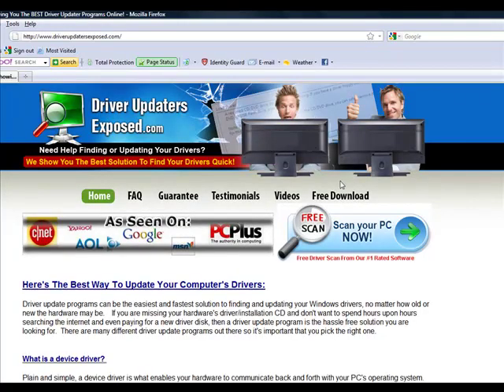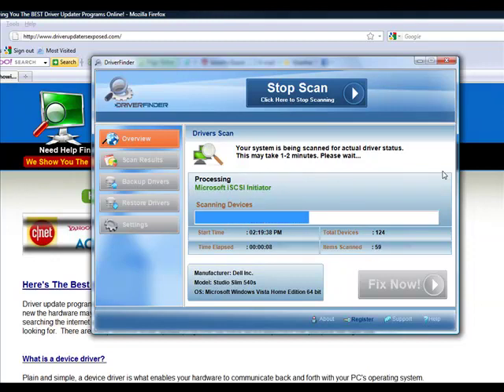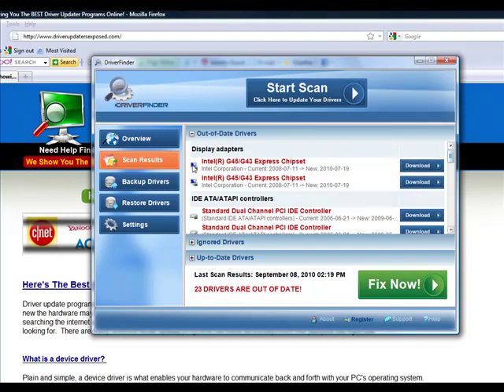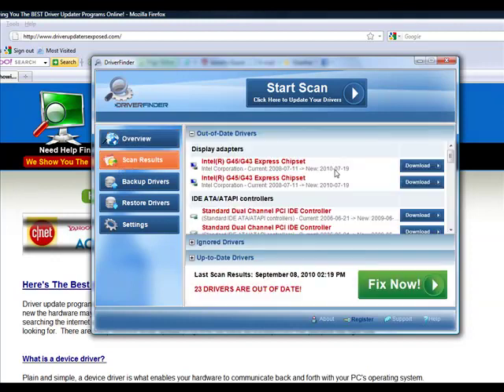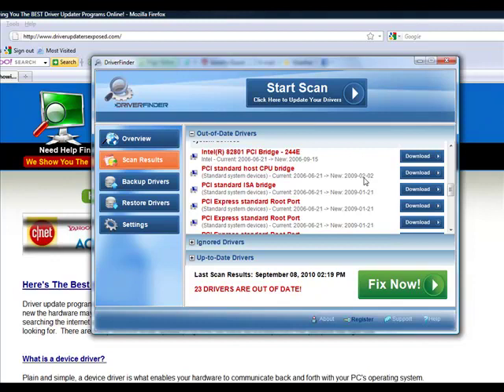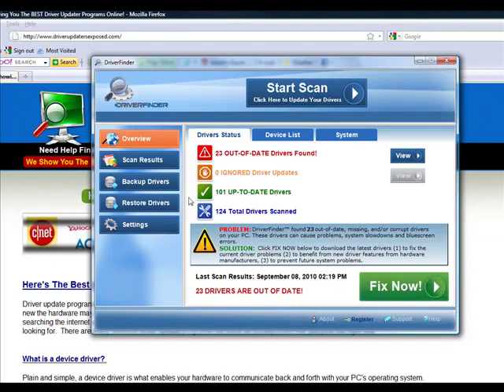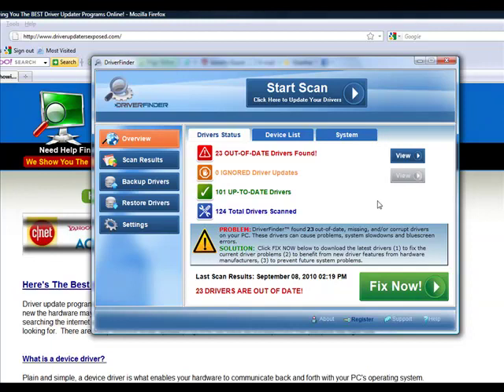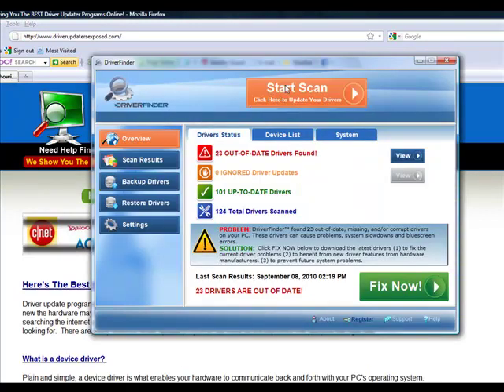Fix HP Printer Problems Fast and Easy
- FREE Scan To Find and Fix Your HP Printer Problems

This video will show you how to fix your HP printer problems fast.